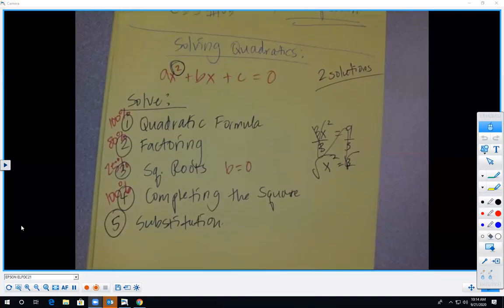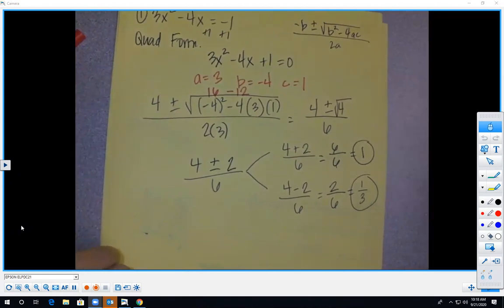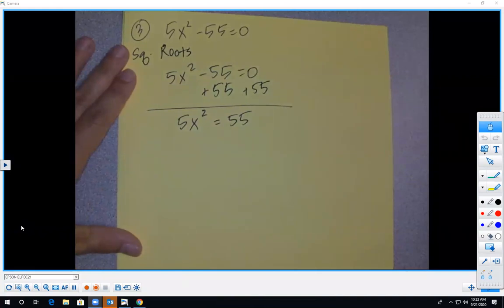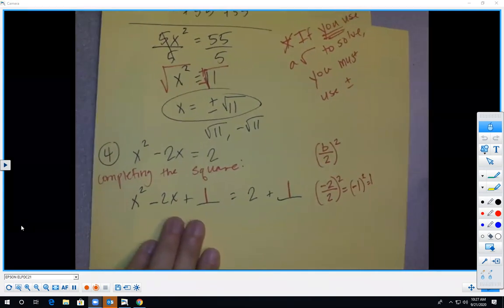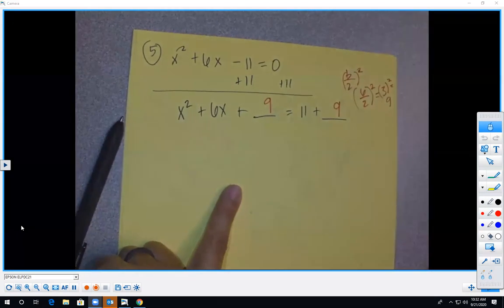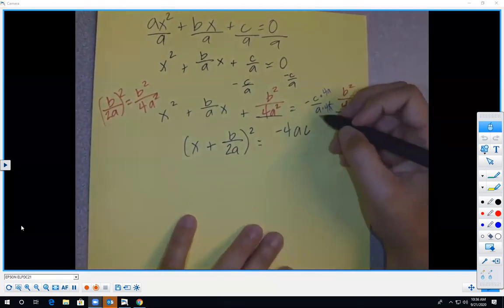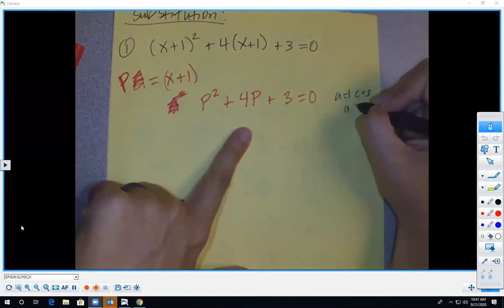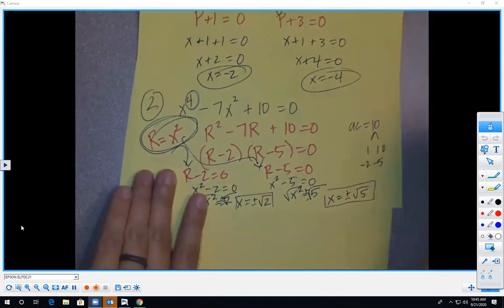Math 1314 Solving Quadratics Review